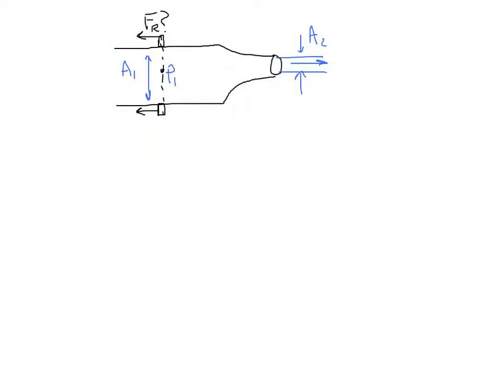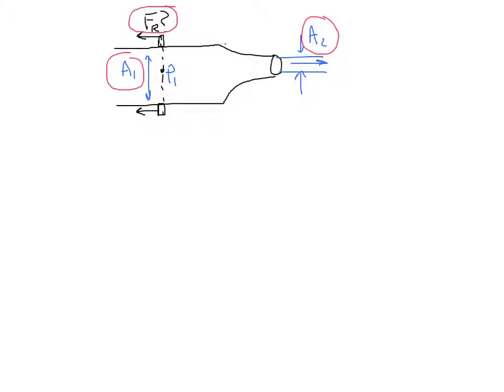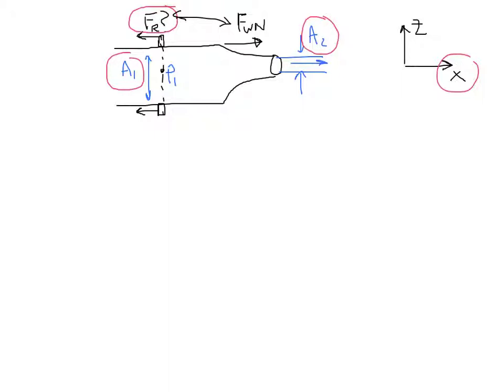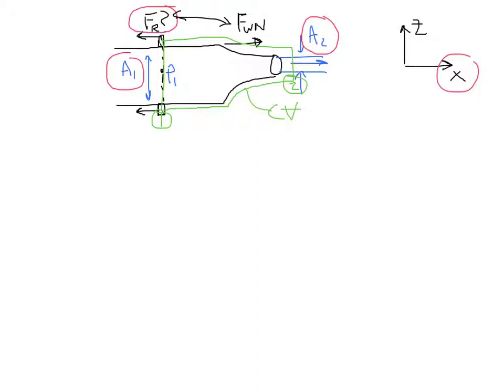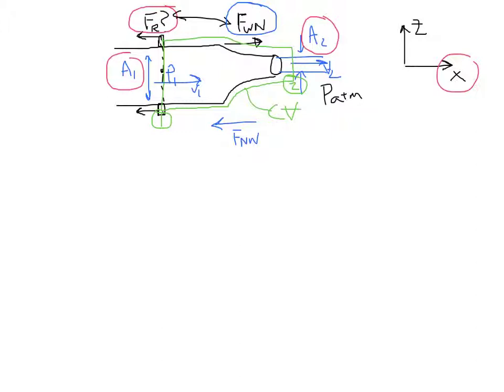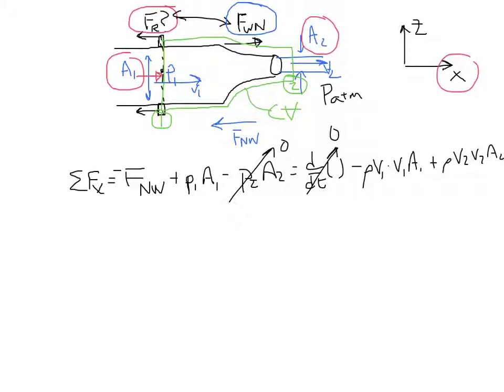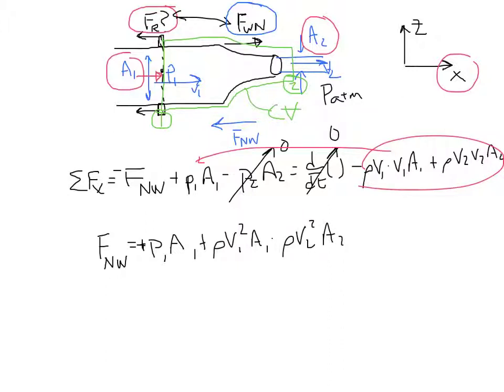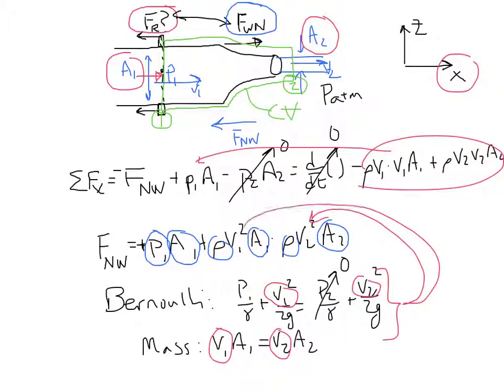Force on nozzle